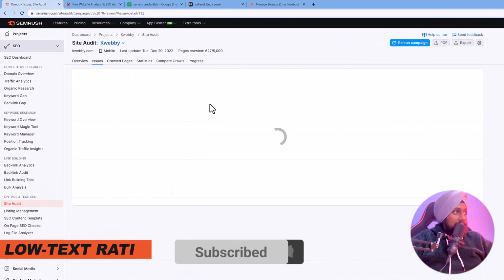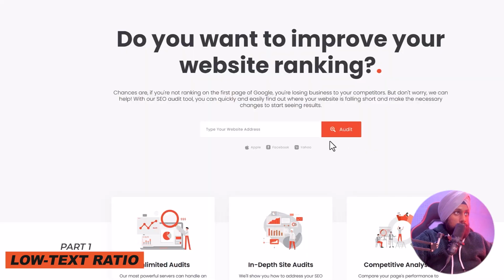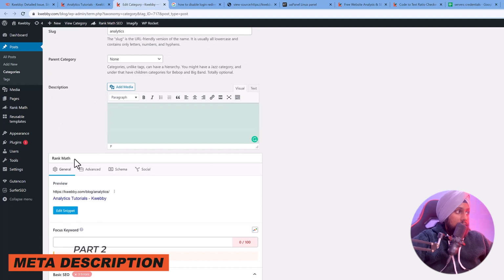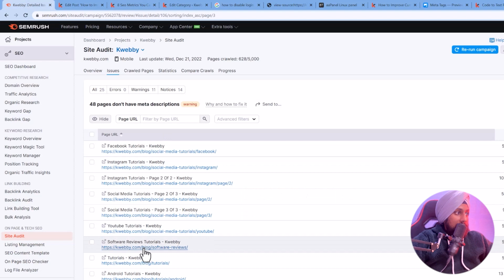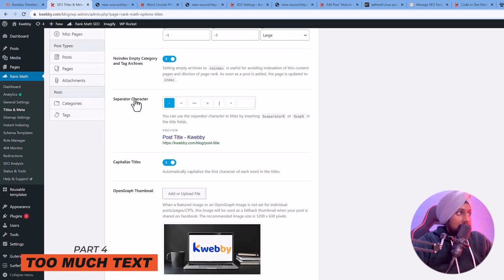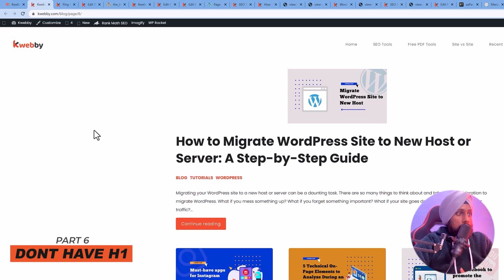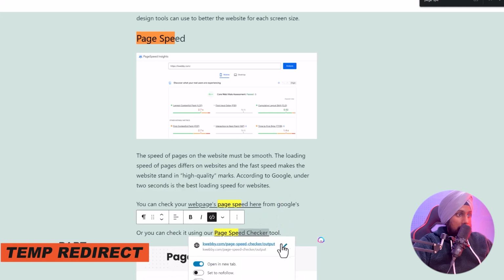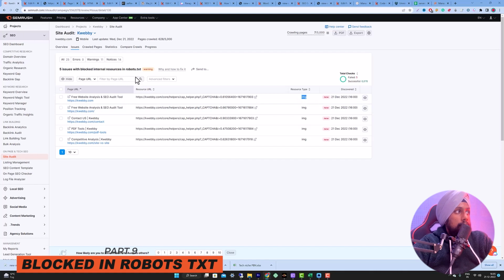How to Use SEMRUSH Site Audit to Maximize Your SEO | Part 2 | Semrush Tutorials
Welcome to Part 2 of our SEMrush Site Audit tutorial series! In this video, we'll be showing you how to use SEMrush's Site Audit tool to maximize your SEO efforts and improve your website's overall performance. We'll cover everything from setting up the audit to interpreting the results and implementing the necessary changes to improve your site's visibility and ranking.

We'll start by explaining how to set up a Site Audit and what information you'll need to provide. This will include your website's URL, your target keywords, and the frequency of the audit. We'll also show you how to customize the audit settings to fit your needs.

Once the audit is set up, we'll walk you through the results and explain what they mean. This will include an overview of your site's health, a breakdown of the issues found, and suggestions for how to fix them. We'll also show you how to track your progress over time and see the impact of your changes on your website's performance.

Finally, we'll provide some practical tips for implementing the changes recommended by the Site Audit and how to use SEMrush's other tools to improve your SEO.

By the end of this tutorial, you'll have a solid understanding of how to use SEMrush's Site Audit tool to maximize your SEO efforts and improve your website's overall performance.

Timeline
00:00 Fix Low-Text HTML Ratio
09:34 Fix Pages Don't Have Meta Description
18:43 Fix Don't have alt attributes
22:46 Fix Too Much Text Within the Title Tags
26:39 Fix External Links are Broken
29:59 Fix Dont Have an H1 Heading
32:29 Fix URLs With Temperory Redirect
37:21 Fix Outgoing Internal Link Contains NoFollow attribute
40:35 Fix Blocked Internal Resources in Robots.txt